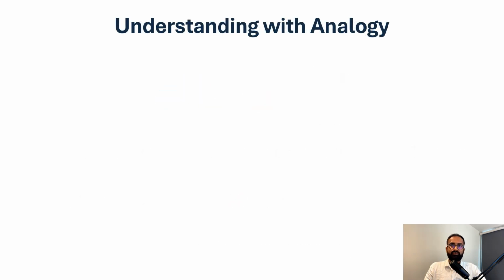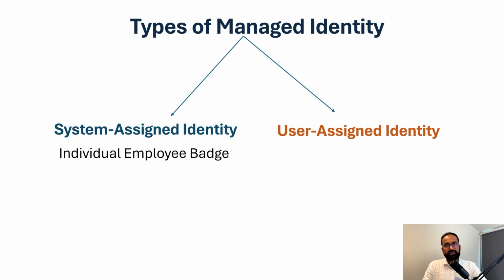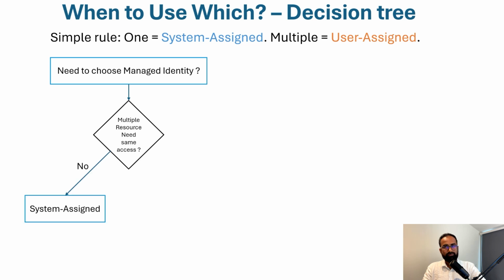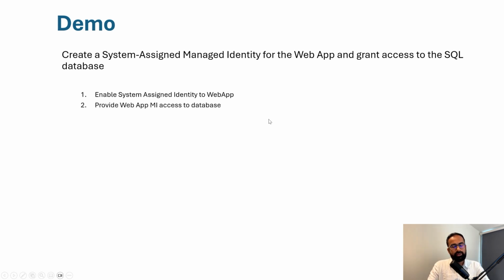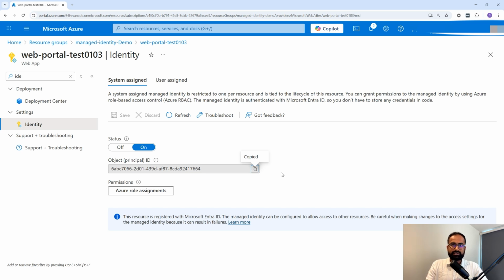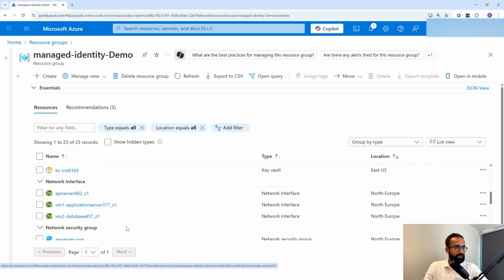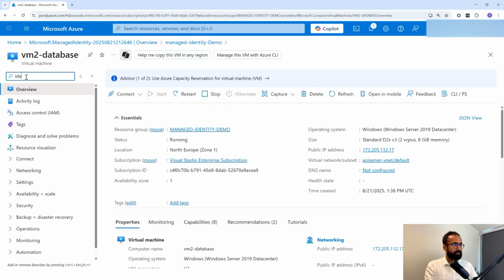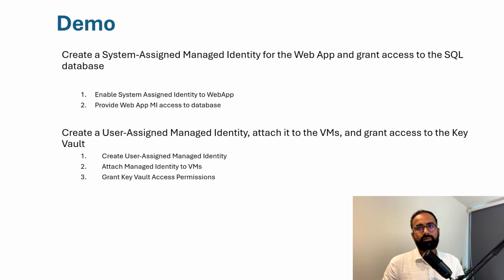Azure Managed Identity Tutorial: Employee Badge Analogy + Live Demo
# Azure Managed Identity Explained: Secure Authentication Without Passwords! 🔐

Ever wondered how Azure resources can authenticate themselves without storing passwords or secrets? Meet Managed Identity - Azure's game-changing security feature that eliminates credential management headaches!

In this comprehensive tutorial, I'll break down Managed Identity using simple analogies and real-world examples, making it easy to understand and implement.

## 🎯 What You'll Learn:
- What is Managed Identity and why it matters
- System-Assigned vs User-Assigned Identity
- When to use each type
- Practical implementation examples
- Best practices and real-world scenarios

## 📋 Timeline:
00:00 - Introduction & Channel Welcome
00:43 - Why Managed Identity? (The Problem)
01:39 - What is Managed Identity?  (The Solution)
02:27 - Employee Badge Analogy Explained
03:01 - How it Works
04:05 - Types of Managed Identity
04:19 - System-Assigned Identity (Individual Badge)
04:49 - User-Assigned Identity (Shared Badge)
05:34 - When to Use Which Type?
07:49 - Real-World Examples
07:53 - Example 1: System-Assigned Identity
08:07 - Example 2: User-Assigned Identity
08:34 - Practical Demo -  System-Assigned Identity
11:30 - Practical Demo -  User-Assigned Identity
15:25 - Thank You & Next Steps